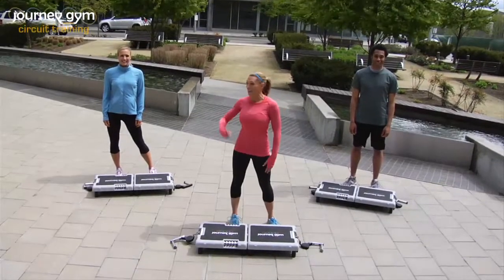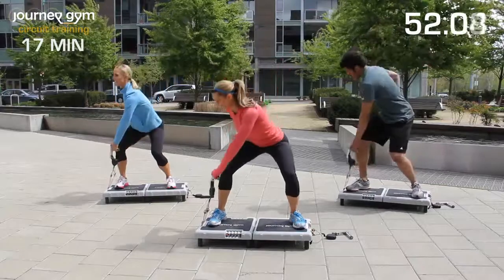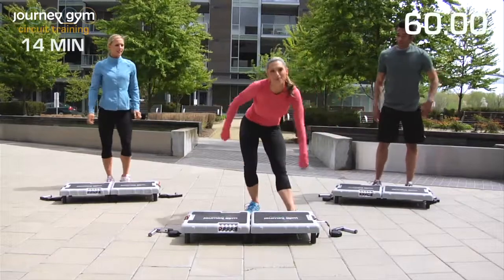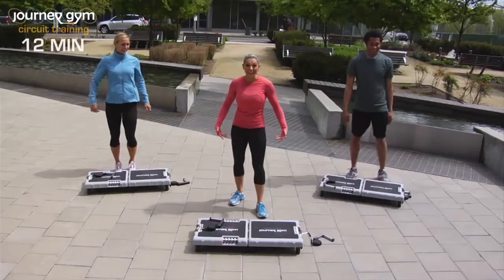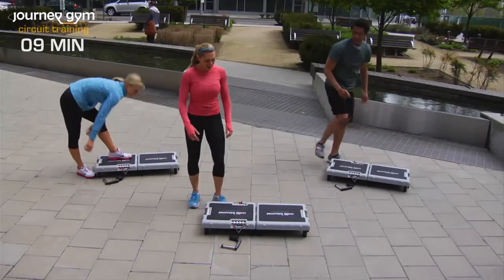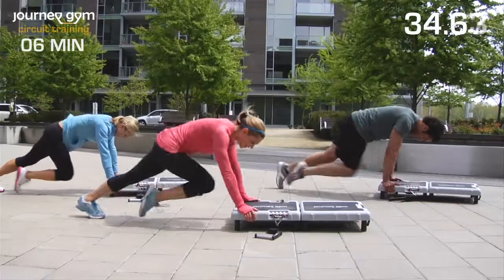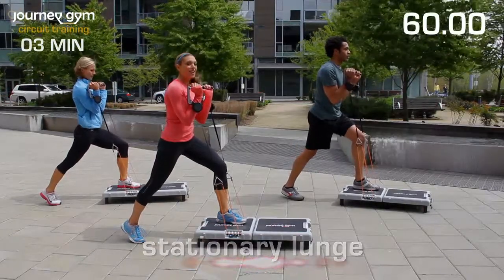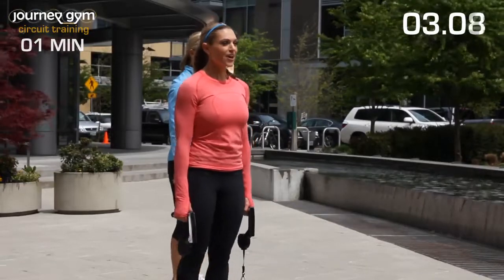FULL BODY WORKOUT - 20 MIN.mov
This 20 minute "Full Body Workout" video with Kim, Amy Jo and Adam is one of the single best workouts you can do to work all six major muscle groups in a third of an hour.  It was specifically created to cover the muscle groups that are the true engines of your metabolism and your body.